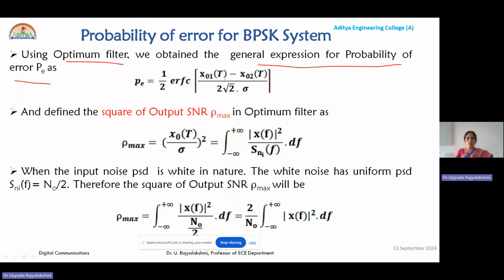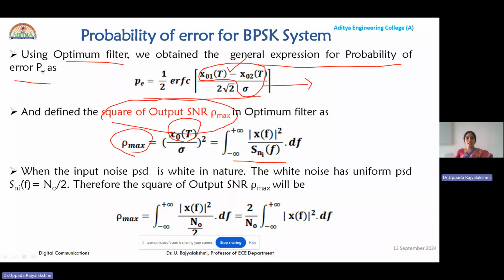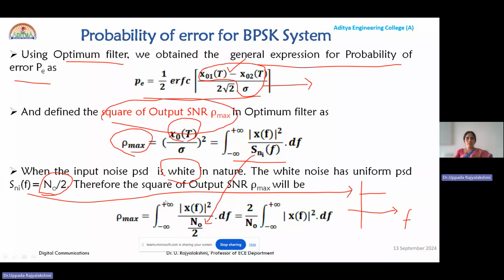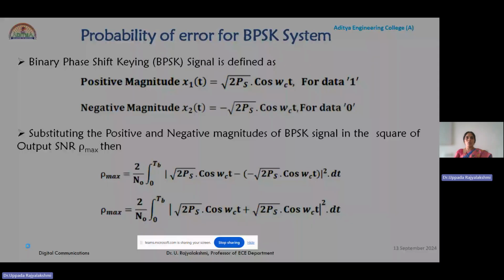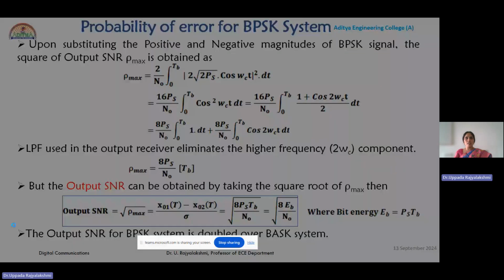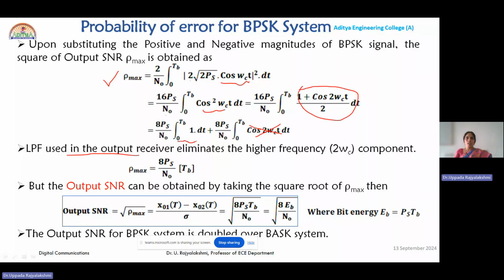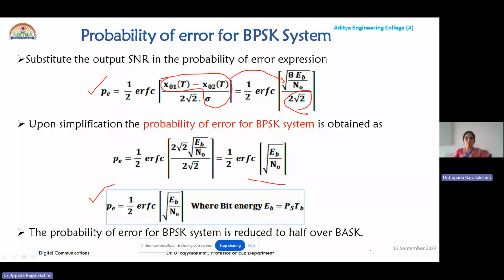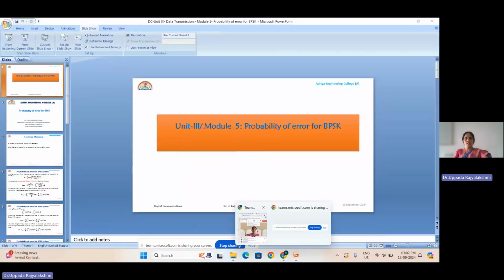L23 - Probability of Error (Pe) and Output SNR for BPSK system - Modulation and Demodulation